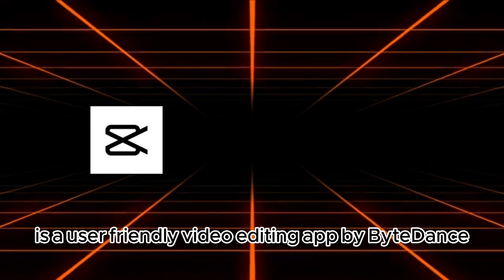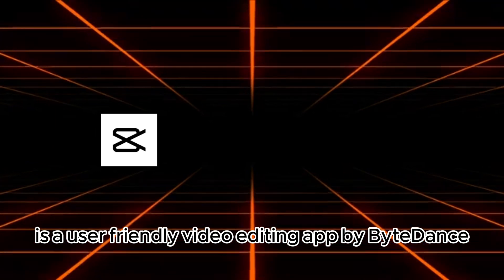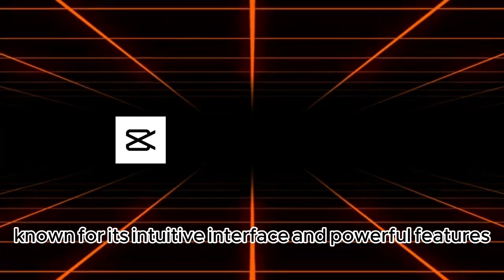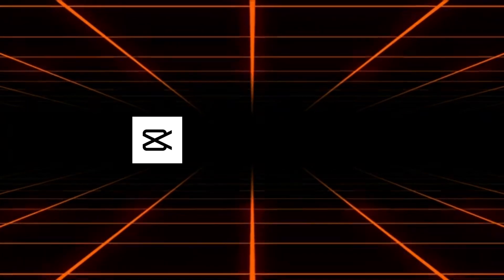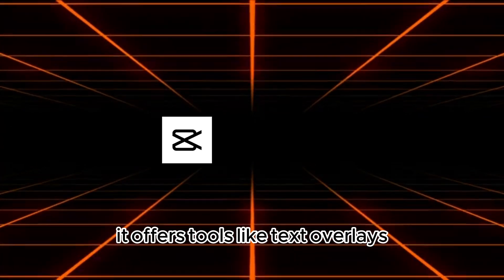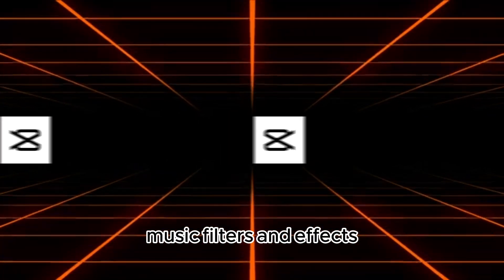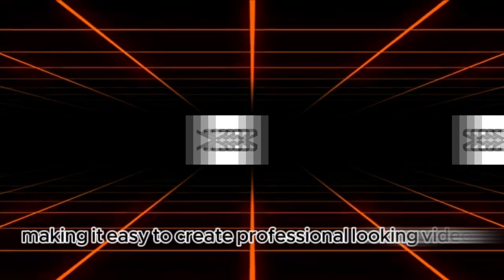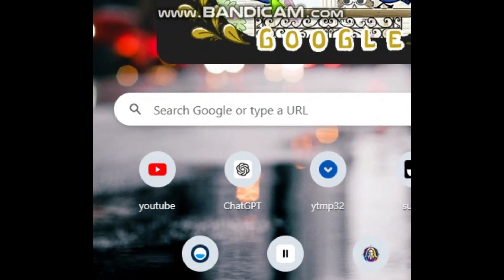How to use cupcut in pc..